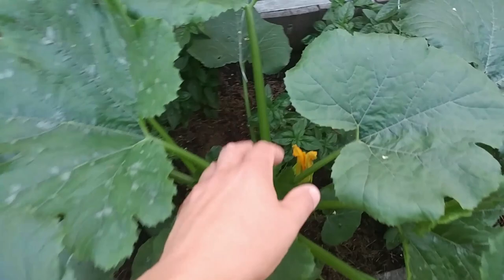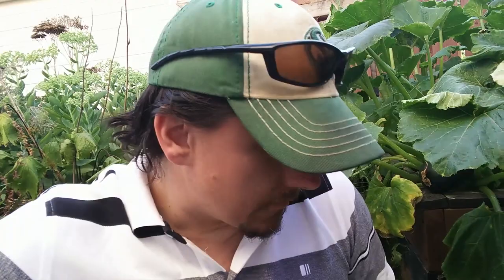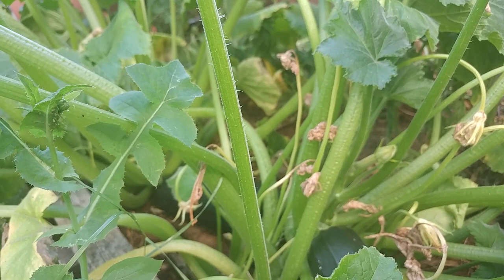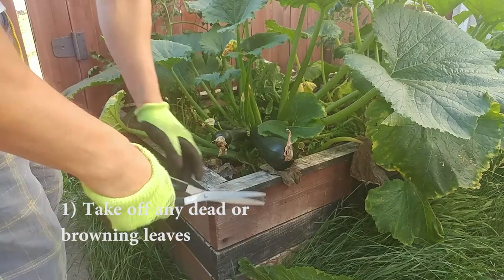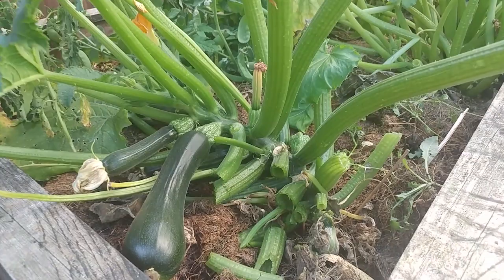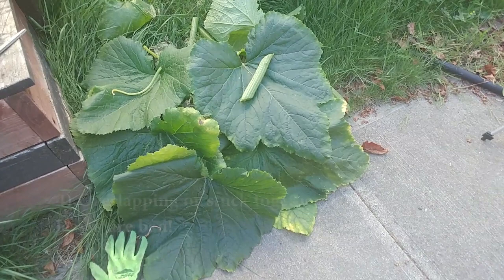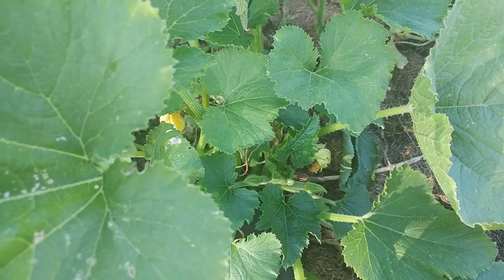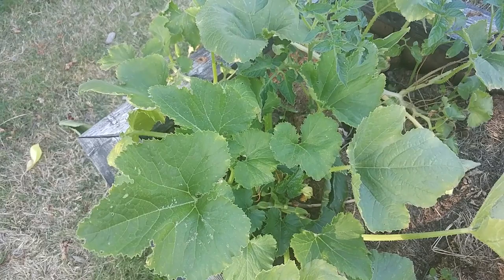How To Grow and Prune Zucchinis For Maximum Yield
In this video, I show you how to grow and maintain your Zucchini plants to have them yield as much fruit as possible, while avoiding Powdery Mildew on the older leaves.

Proper pruning will allow your Zucchini plants to breathe and grow to produce maximum harvests. Without proper pruning, the plants will simply over grow and outcompete themselves, attracting aphids and eventually Powdery Mildew.